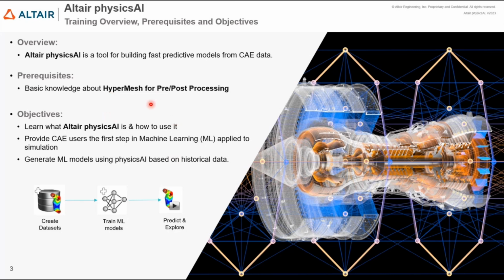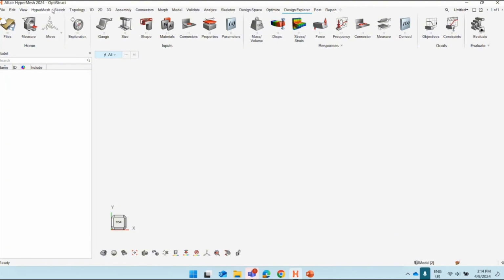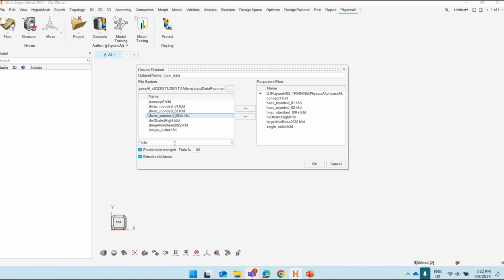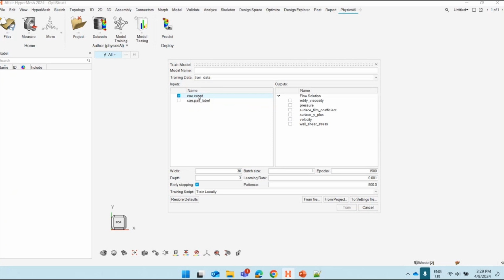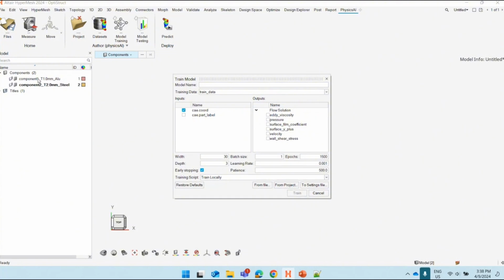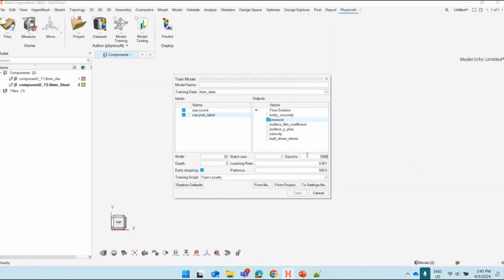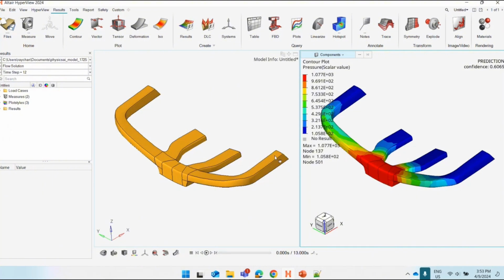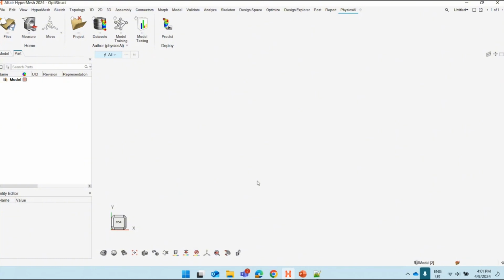Unlocking the Power of physicsAI in HyperWorks v2024: Accelerated Physics Predictions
In this comprehensive webinar, discover the potential of physicsAI in HyperWorks v2024, a revolutionary tool designed to predict physics outcomes with unprecedented speed. Learn how this cutting-edge technology leverages historical simulation data to provide fully animated physics predictions, significantly reducing the time needed compared to traditional solvers.

Throughout the course, you’ll explore a series of exercises showcasing AI-powered predictions and how they can transform your workflow. Whether you’re a beginner or experienced user of HyperWorks, this course will provide valuable insights into applying AI to streamline your simulations.

What You’ll Learn:

 • How physicsAI accelerates physics simulations using historical data
 • Step-by-step exercises demonstrating physicsAI in action
 • The benefits of AI-powered solvers in reducing time to results

Prerequisites:

Basic knowledge of HyperWorks for Pre and Post Processing is recommended to get the most out of this course.

Watch now to unlock the future of physics simulations!